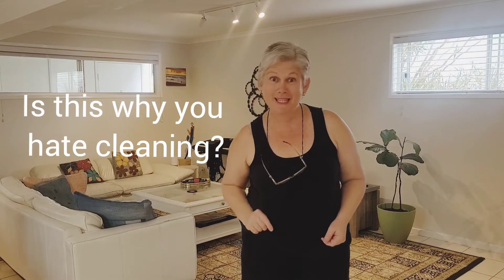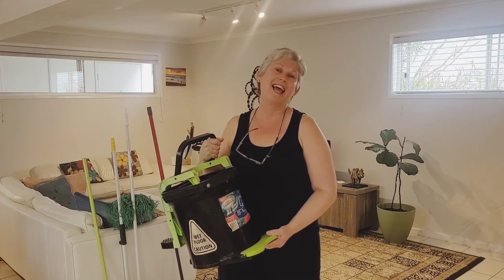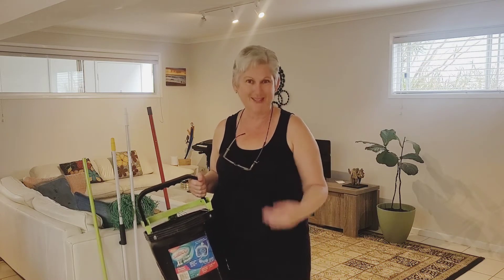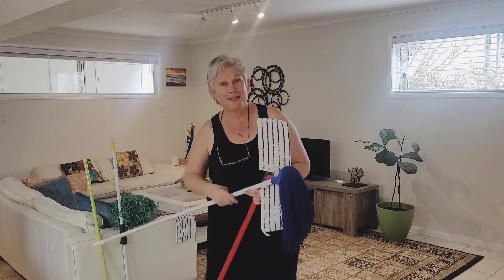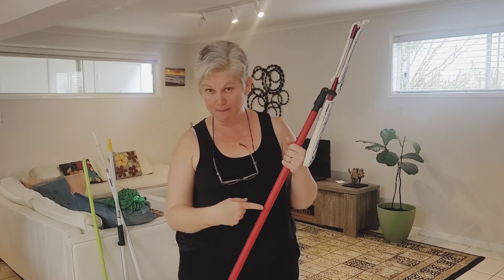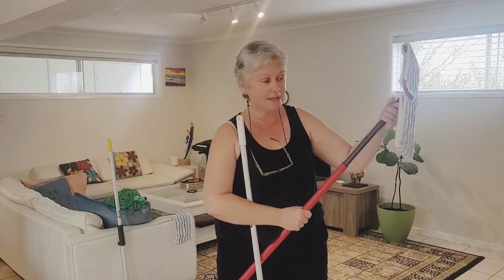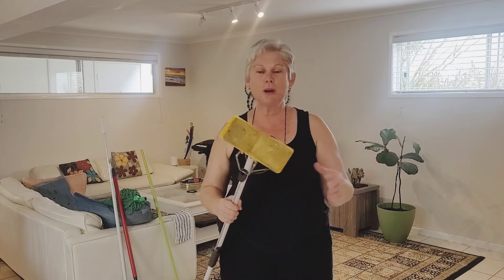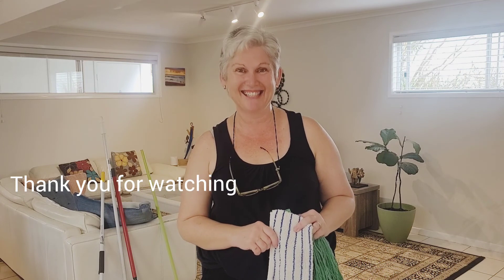BEST MOPS & BUCKETS to Avoid Damage to Floors & Save Time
Save your sanity and your time by purchasing good quality cleaning equipment.  That way you will get the job done faster and more thoroughly and your cleaning tools will last a lot longer.  That means it will save you both MONEY and TIME over the years.  How good is that?

Remember to read all the information on the labels of the products that you choose and assess if it is suitable for the surface that you are cleaning. Also remember to use safety gear, such as gloves and eye-protection where necessary and protect your surfaces with drop-sheets when required.